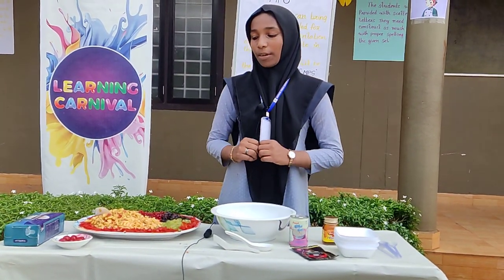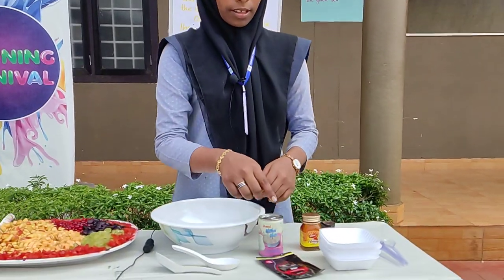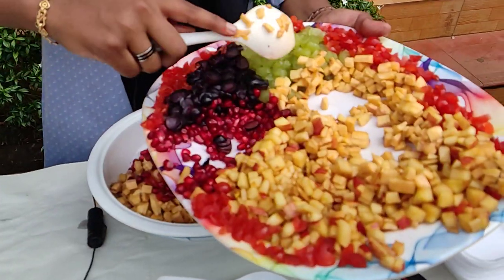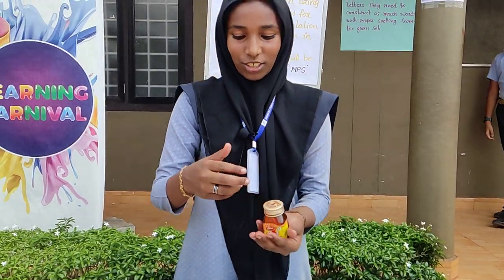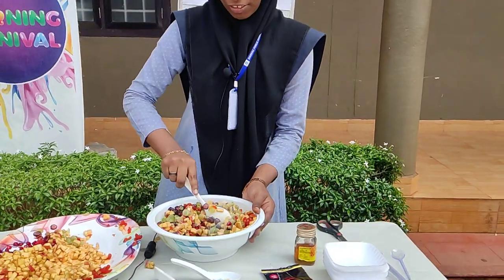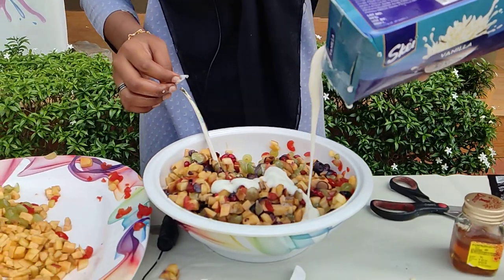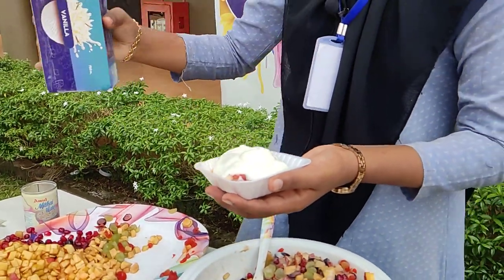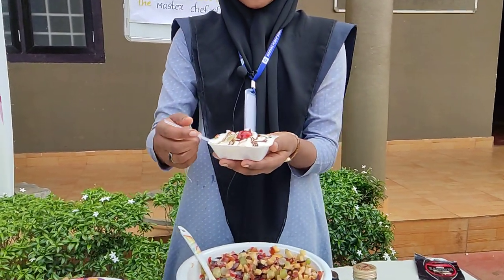Special Tasty Fruits salad making